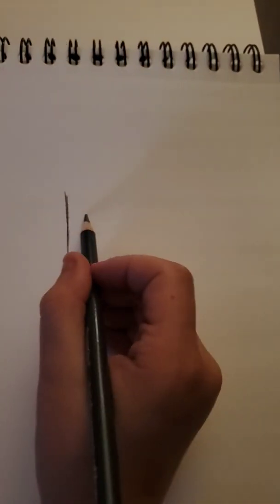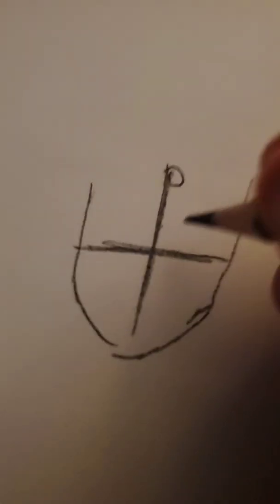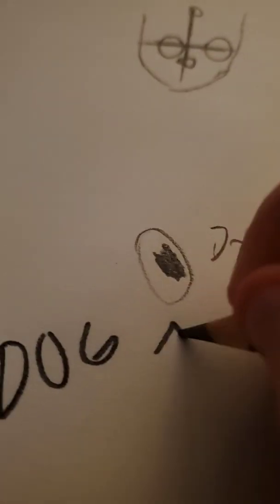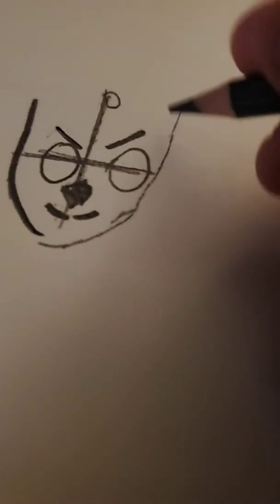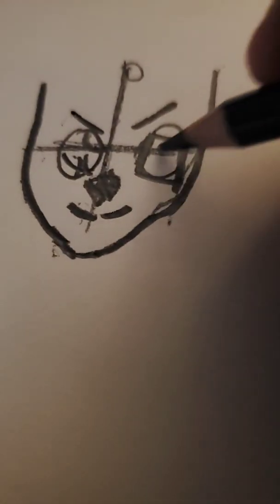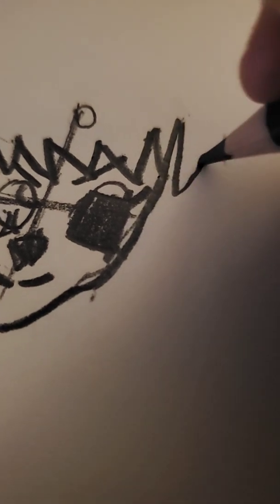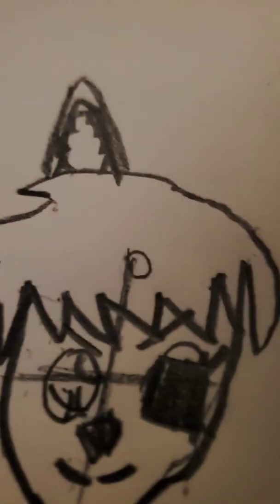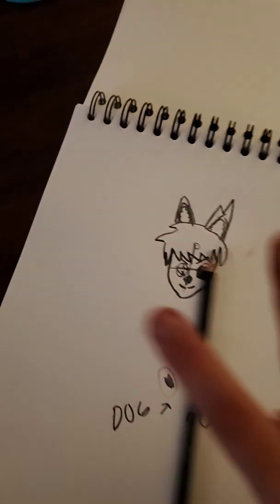Anmie face instructions - John Laurendi